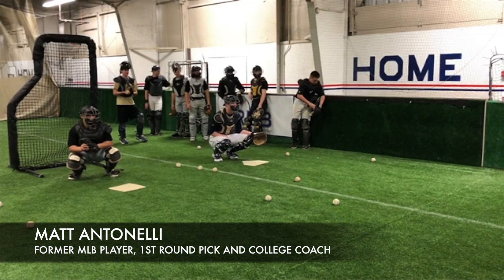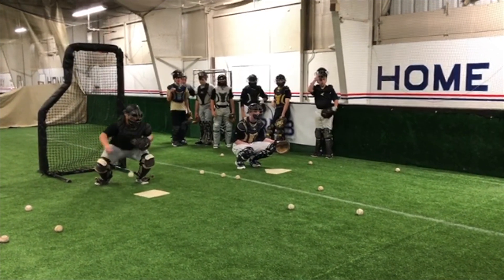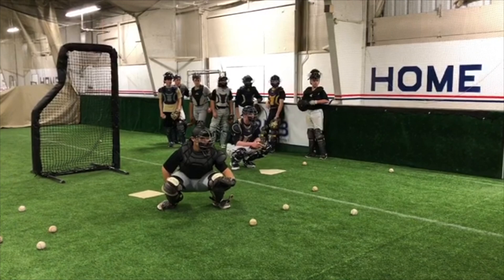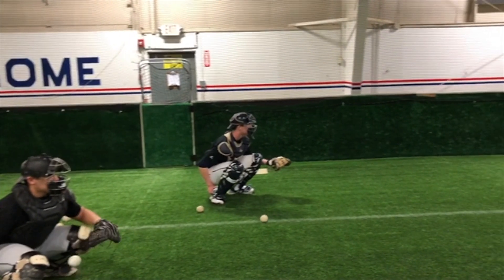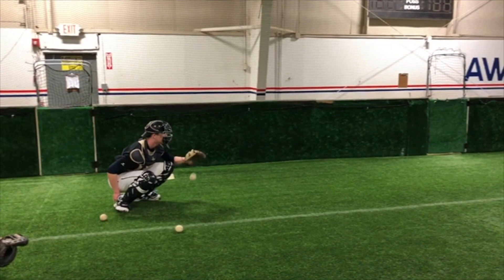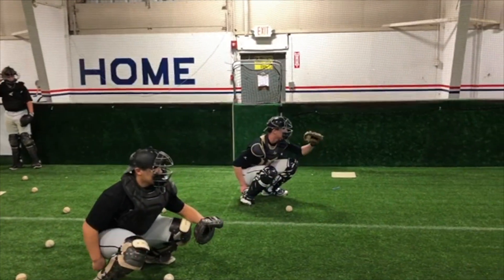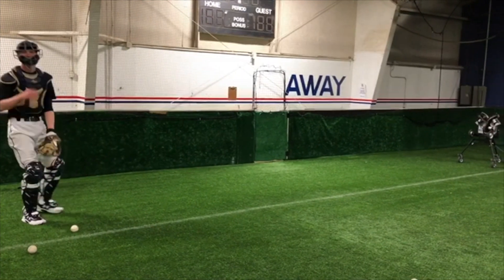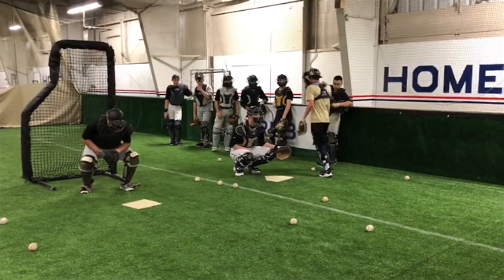Catching Drills - Step Ups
The Inner Game of Tennis: The Mental Side of Peak Performance
Peak: Secrets from the New Science of Expertise
Grit: The Power of Passion and Perseverance